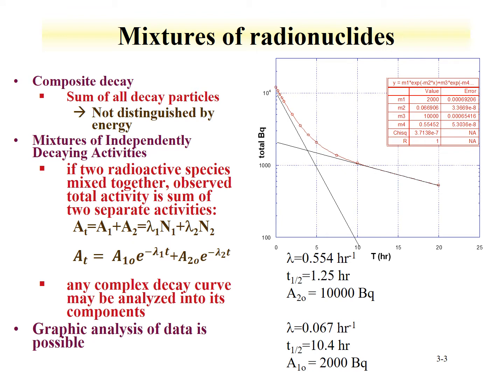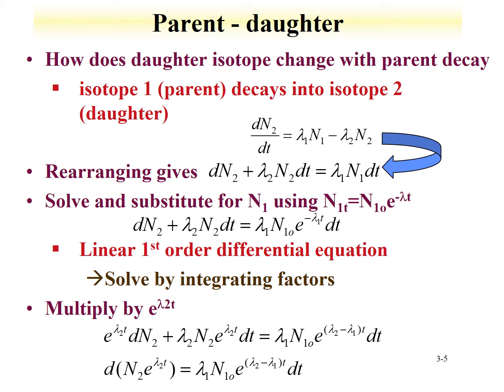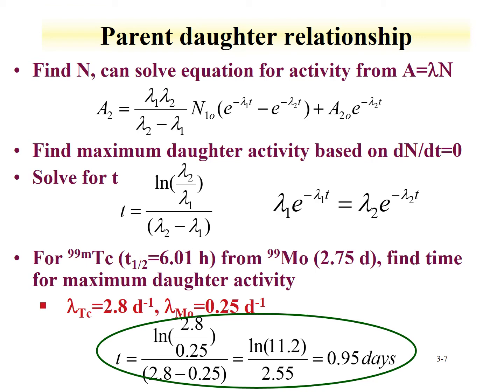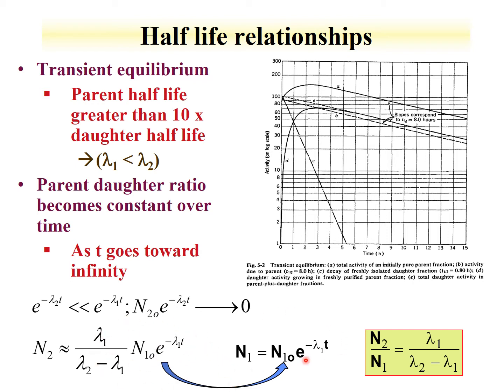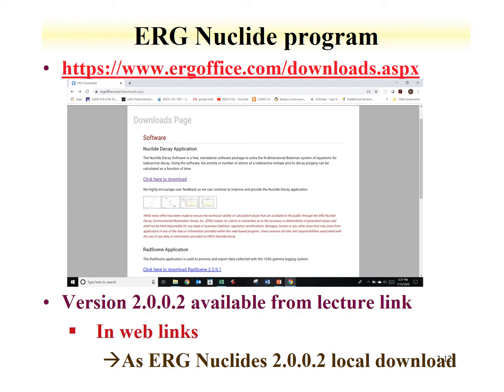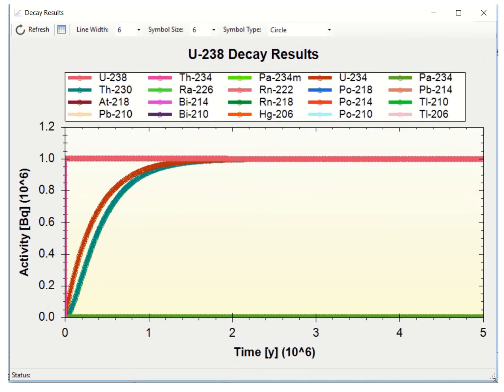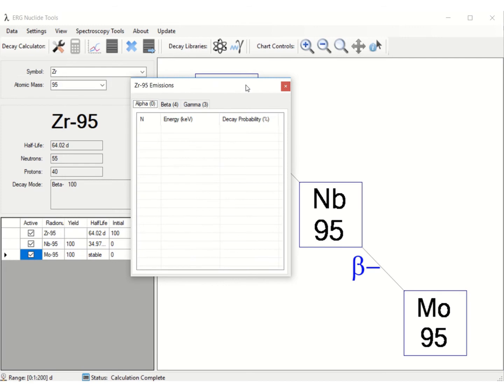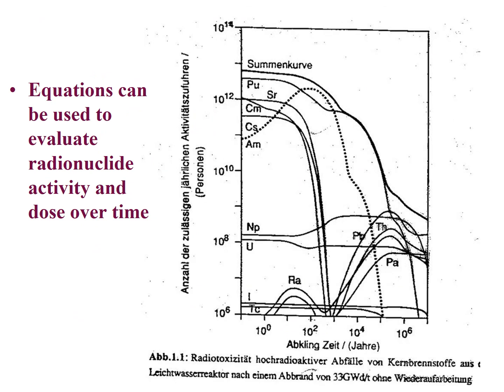Lecture 3 Part 2 Decay Kinetics. UNLV Radiochemistry Chem 312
This lecture covers the fundamental equations that describe the decay of radionuclides.  Basic equations and their utility are presented.  Equations for mixtures, equilibrium, and branching of radionuclides are covered.  Examples are provided for error evaluation from counts, activity determination, evaluation of half life, and lifetime of isotopes. Discussion of natural radiation and dating are given. Examples are provided for dating from 238U, 14C, and the Oklo reactor.  Lecture 3 is in 3 parts.  The lecture time for part 1 is 48 minutes, part 2 is 40 minutes, and part 3 is 46 minutes.